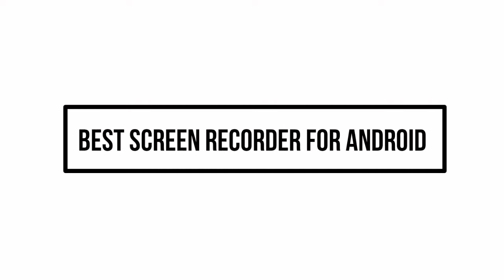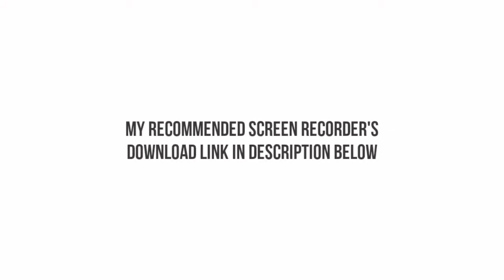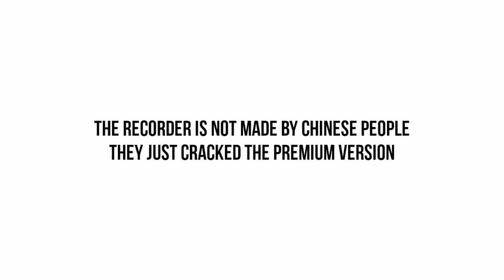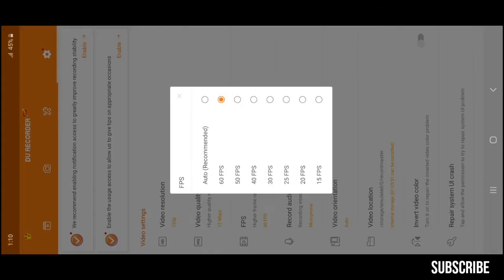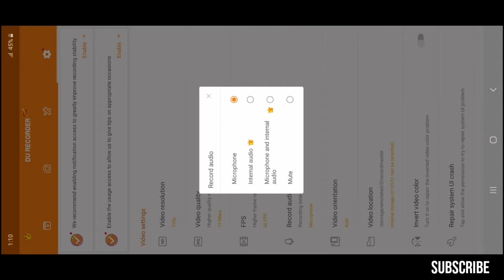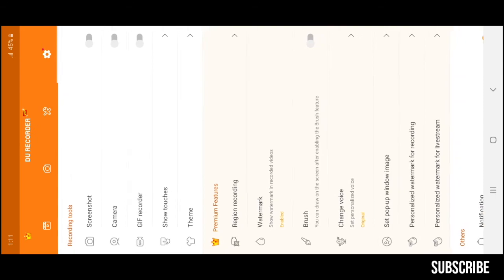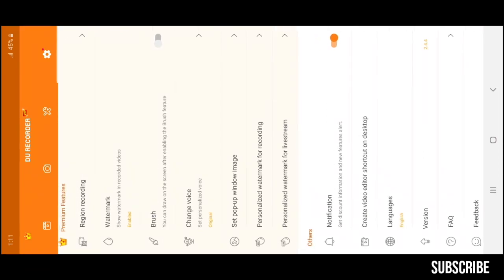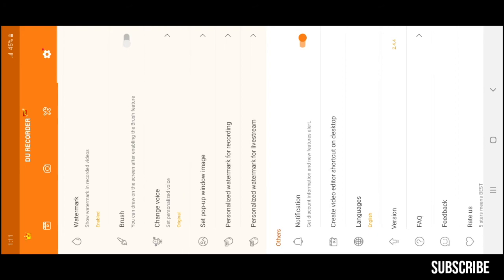Best screen recorder for Android [ HighestFrameRates ]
The most stable and smooth screen recorder tested on a 512MB RAM device to ensure it's stability and smoothness.

Features of this screen recorder :

1: 1080p resolution supported
2: 60 FPS recording supported
3: Internal audio + microphone audio recording
4: Stable and smooth [ Tested in 512MB RAM device ]
5: No watermark
6: custom watermark for channels can be enabled
7: No record window
8: Region recording
9: Facecam
10: Voice changer while recording
11: 12MBps bitrate support
12: Orientation adjustable
13: RAM friendly

With Adaptive recording modes
And More Advanced Features..

1.Please scroll down
2.Click go to download page
2.Download Apk Mod.

If this app can run this much smooth on a 512MB RAM device with 1080p, 60FPS, Internal Audio + Microphone

Just think how much capable it will be for your device.

So, this is the best and lightest screen recorder for android you'll ever find.